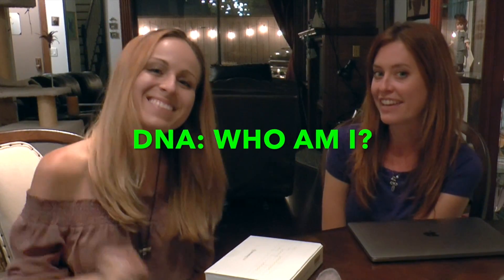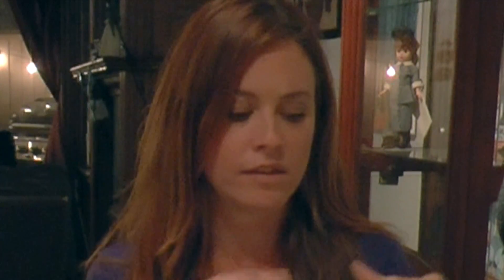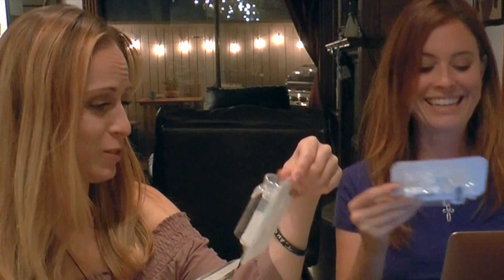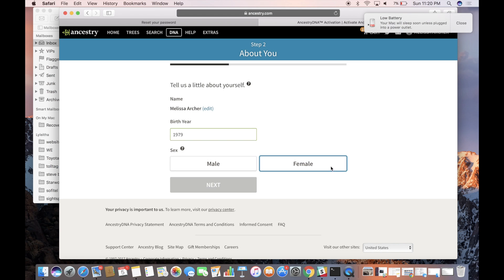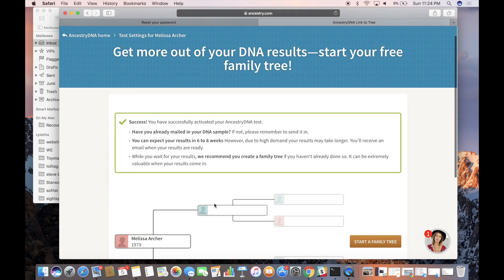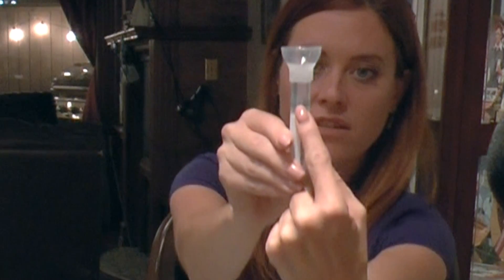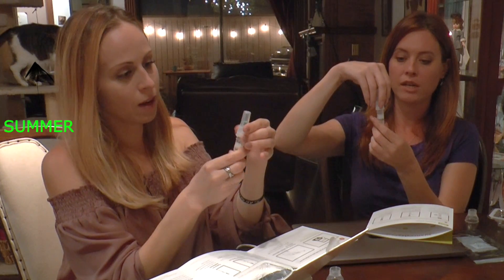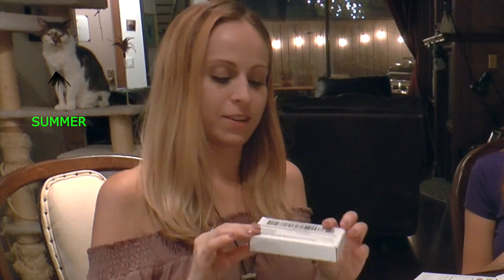How to do DNA, Who Am I?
How to do DNA, Who Am I? (Part One) In this episode Donna Callaway and I go through the process of submitting our DNA to DNAAncestry.com. My cat, Bailey joins us as we spit our way through to find out who we are.